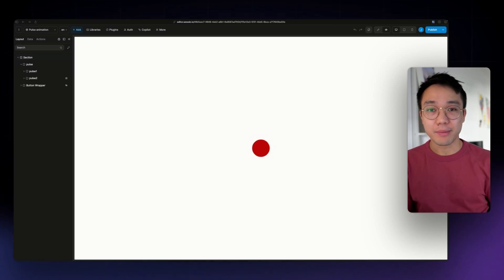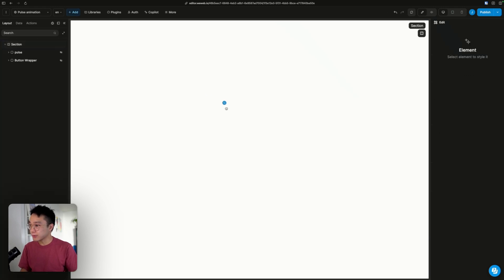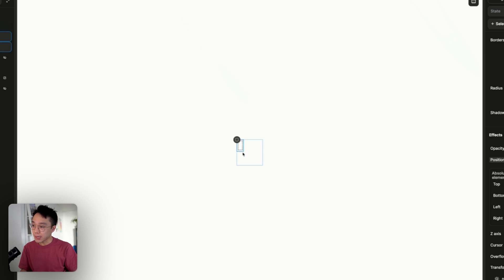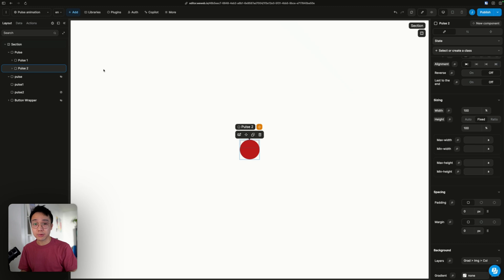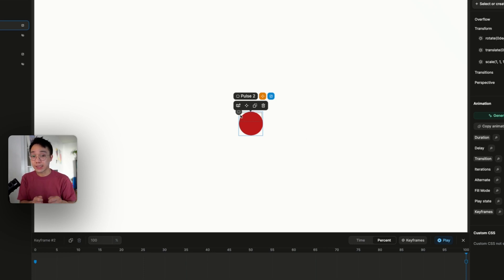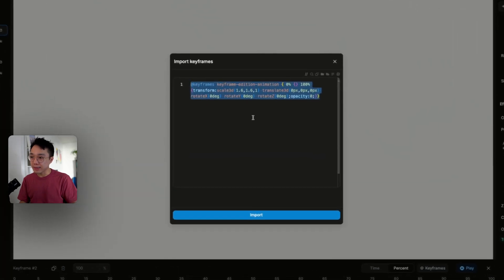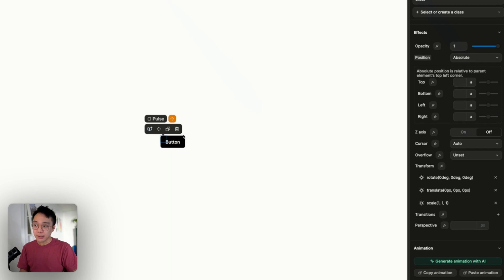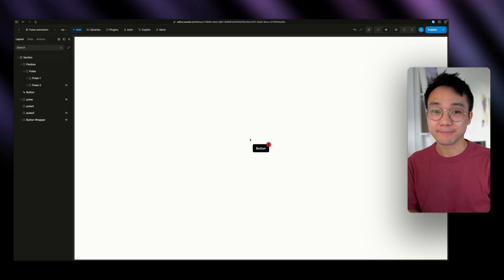How to create a pulse animation in WeWeb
In this video, we are going to use the CSS Animation Editor in WeWeb to create a pulse animation. A pulse animation can be used to bring the user’s attention to an element.

Chapters:
00:00 Intro
00:41 Layout
04:14 Animate the pulse
07:35 The pulse animation in context
09:44 Outro